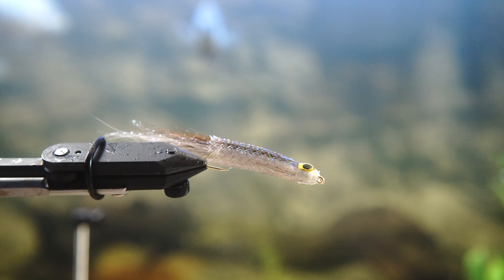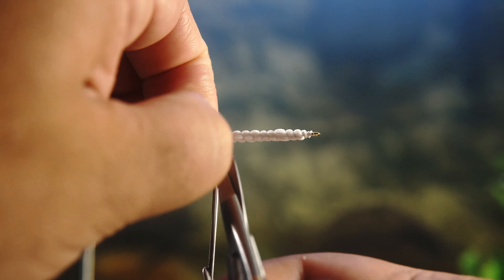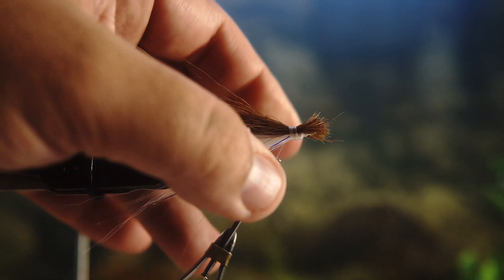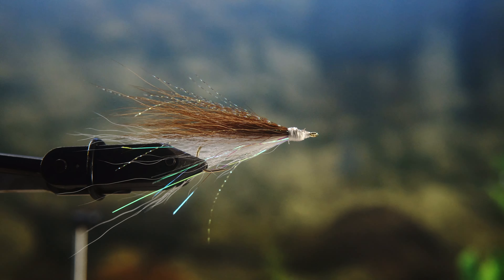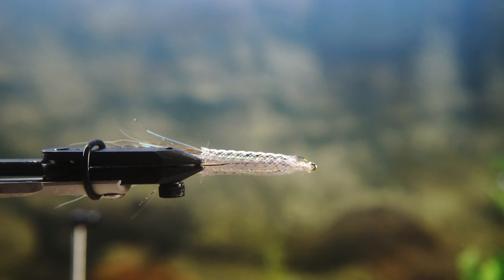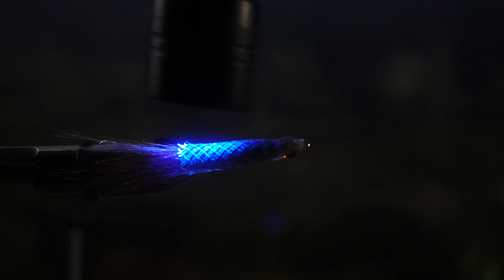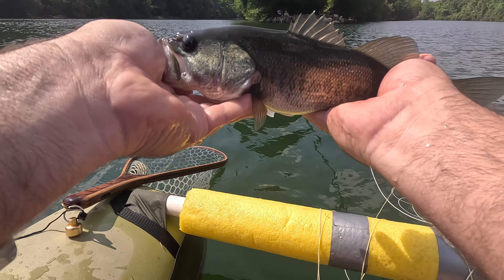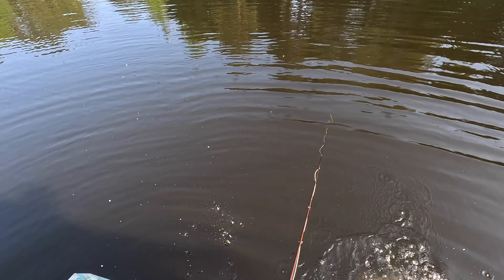The Surf Candy Fly - Can Catch Fish Anywhere?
Join me as I showcase the versatile "Surf Candy" fly, originally designed for saltwater fishing, but with a twist: I'll use it to catch freshwater Large Mouth Bass 🎣🌞

In this tutorial, I'll guide you through the step-by-step process of tying the Surf Candy fly, the materials needed, and how to save money by not buying the wrong materials.

Stay tuned through the end of the video and I'll take you on an action-packed adventure, demonstrating the Surf Candy's effectiveness as I land bass after bass in different bodies of water.

Whether you're a seasoned fly fishing enthusiast or a beginner eager to explore new techniques, this video has something for everyone. 🎣📺 Join me as we unravel the magic of the Surf Candy fly and discover its surprising potential in catching freshwater bass. Don't miss out on this thrilling journey!